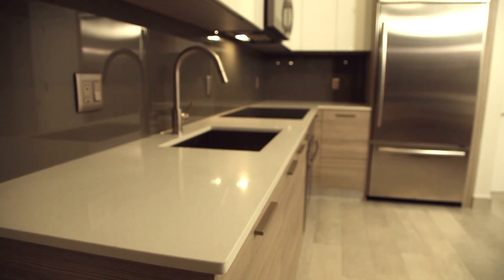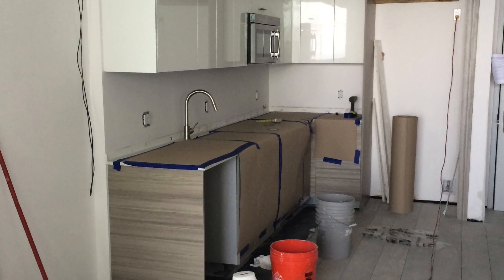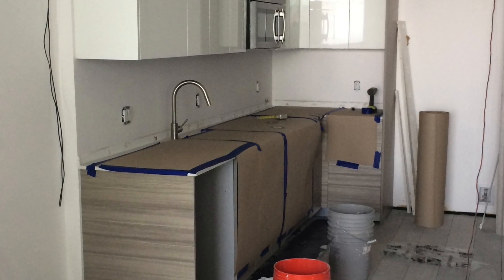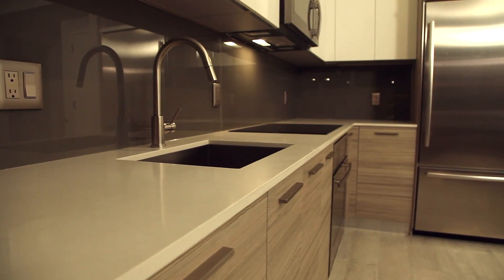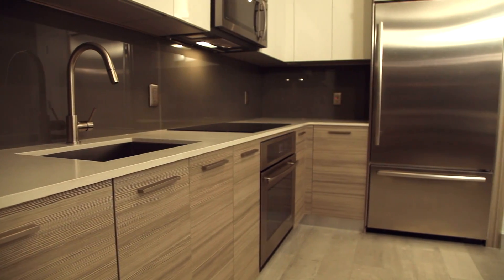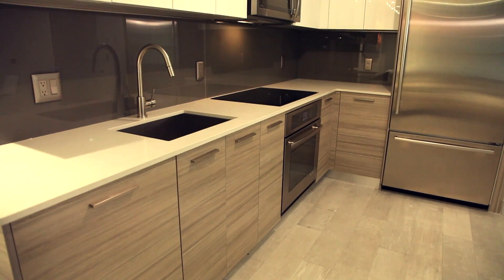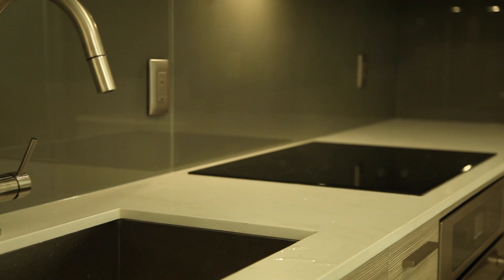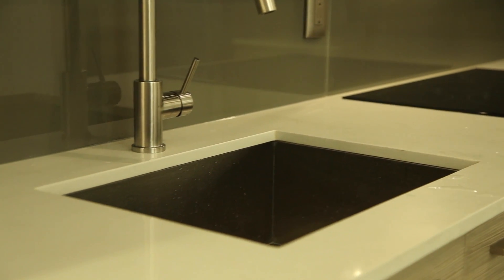Brickell House | Custom Kitchen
Ross Brothers talks about the custom kitchen we remodeled for this Brickell condo. Location: Miami, FL.